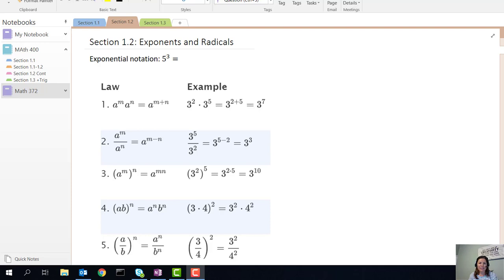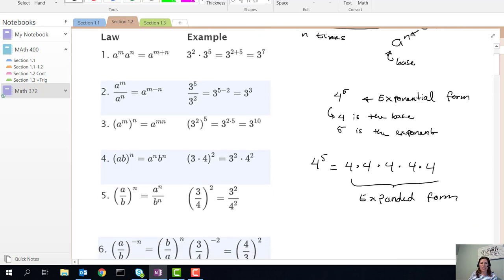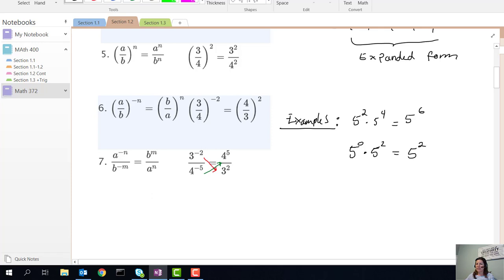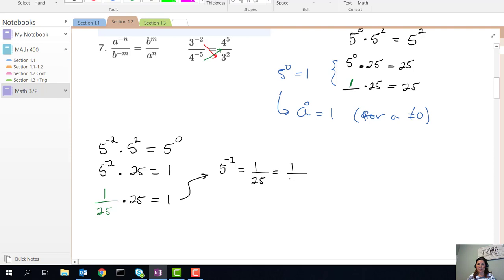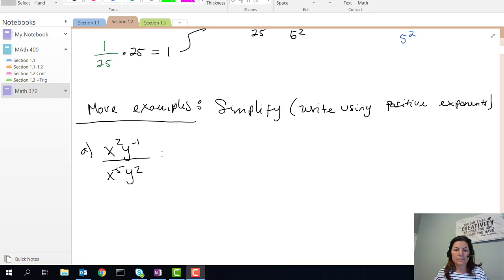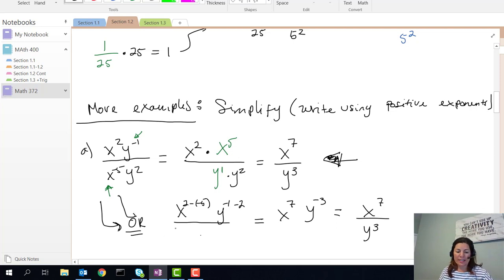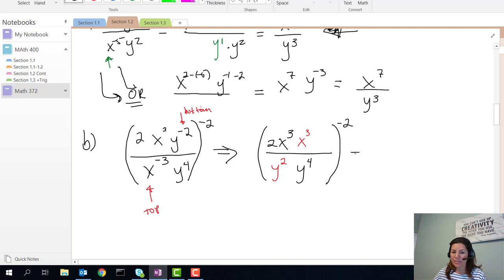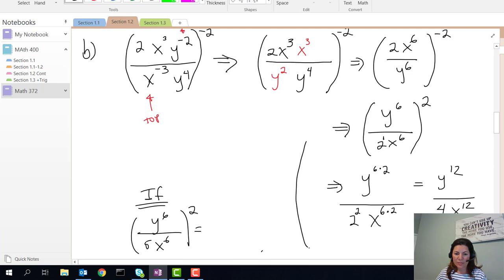Section 1.2 Part 1 Rules of Exponents